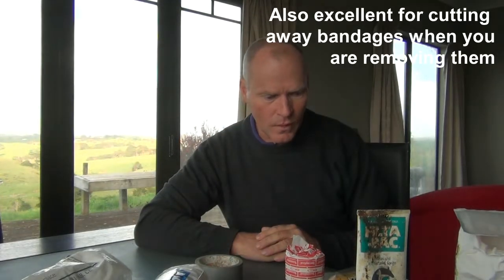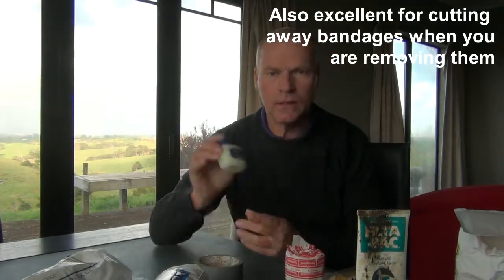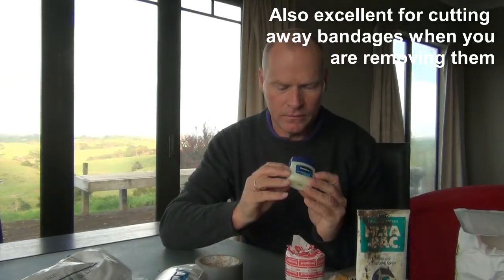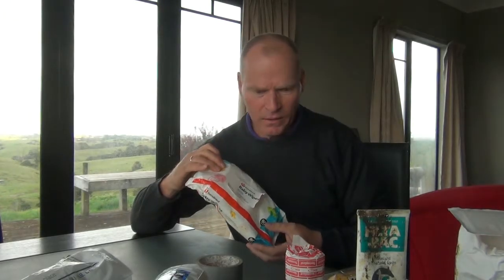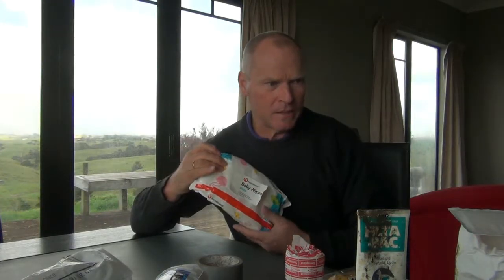My Horses' First Aid Kit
Every horse owner knows that horses are great at injuring themselves. This is a quick run through what I have in my horses' First Aid Kit.